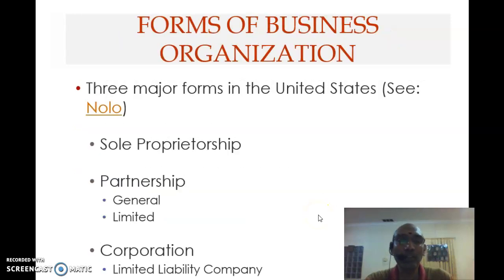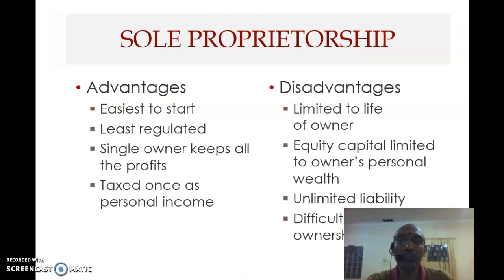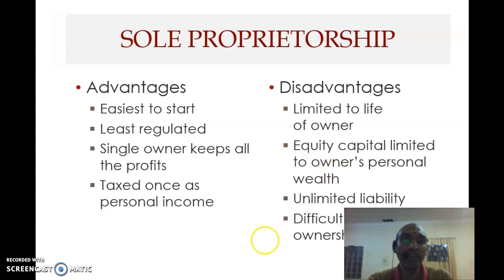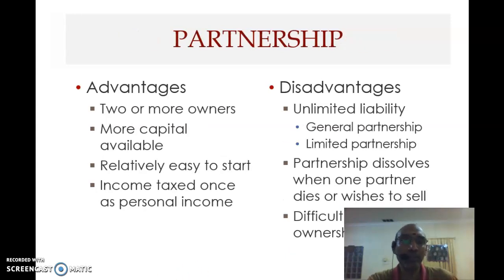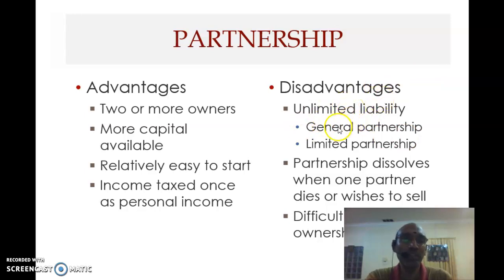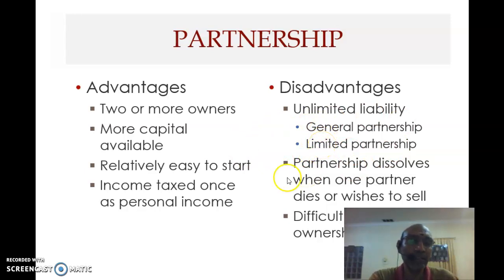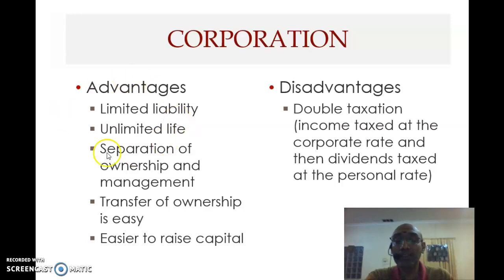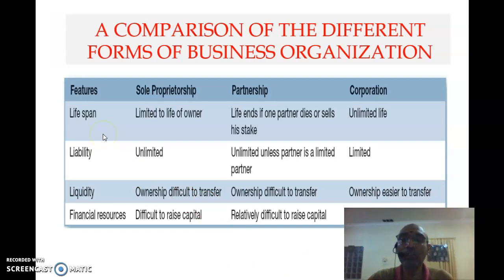Chapter 1 - Financial Management, Introduction (Part 2)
This clip covers Chapter 1 - Introduction to Financial Management - from Fundamentals of Corporate Finance, 12th edition, by Ross et al. (2019).
This second clip covers the following topics:
* Forms or types of business
* Advantages & disadvantages of different forms of business